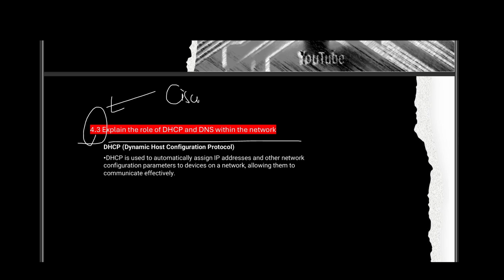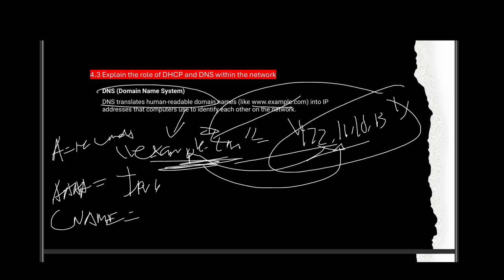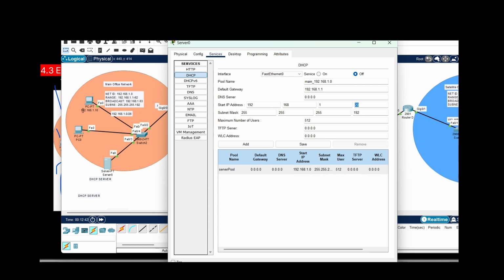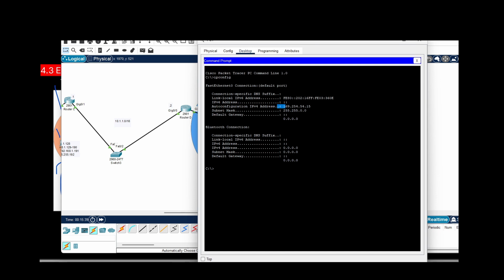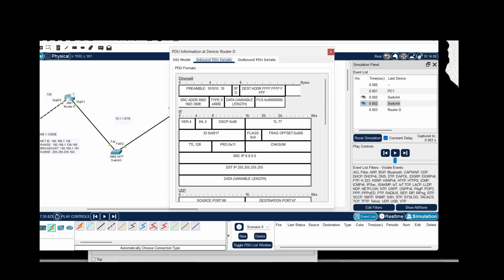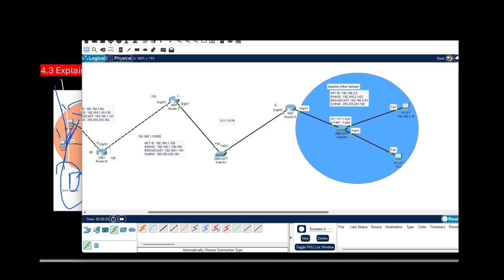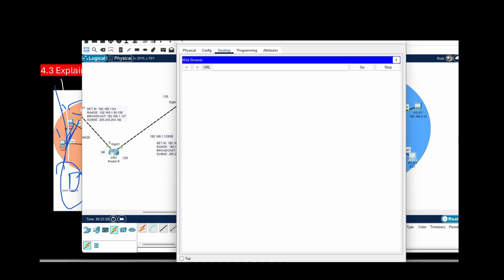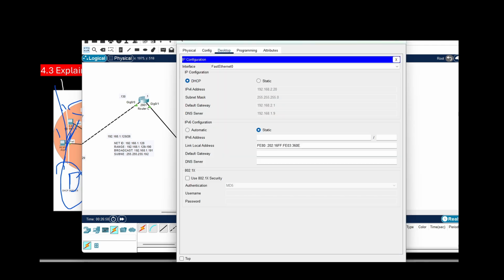Free CCNA 2025 | DHCP and DNS LAB Episode 7 | 200 - 301